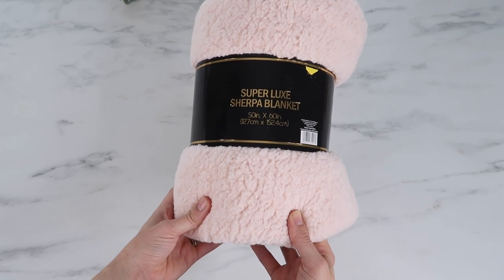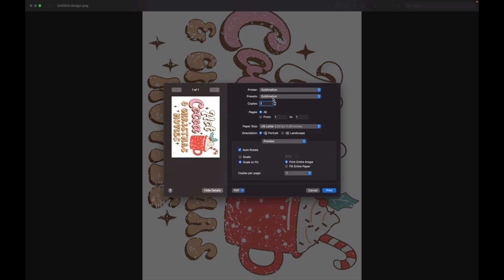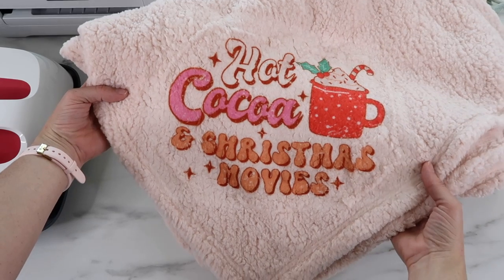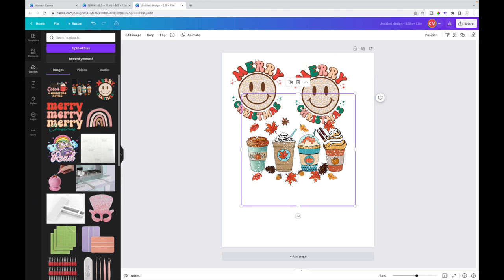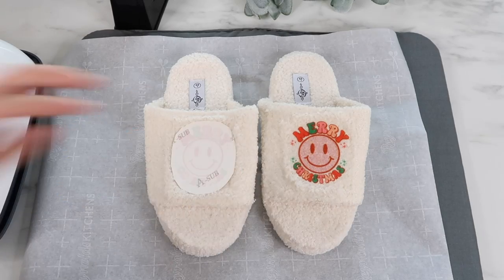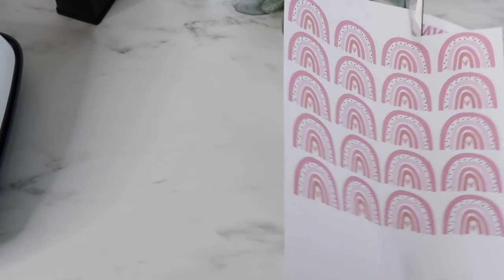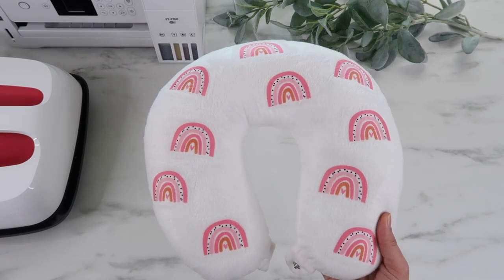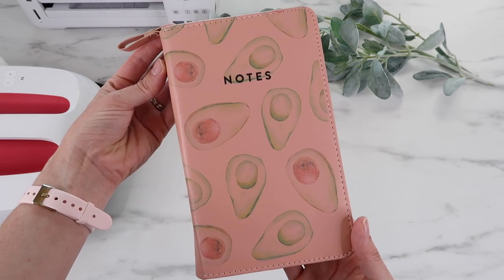I TESTED OUT SUBLIMATION ON FIVE BELOW PRODUCTS | 8 SUBLIMATION PROJECTS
A Sub paper
Cricut Easy Press mat
Butcher paper
Heat resistant tape
Tape Dispenser